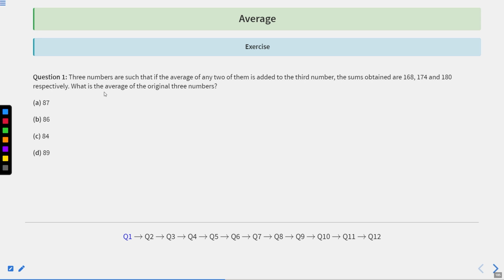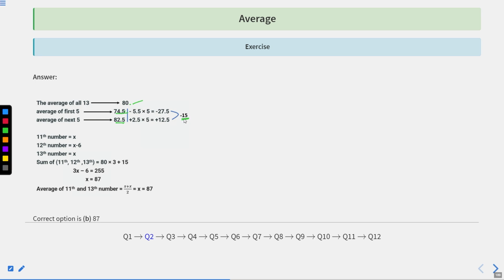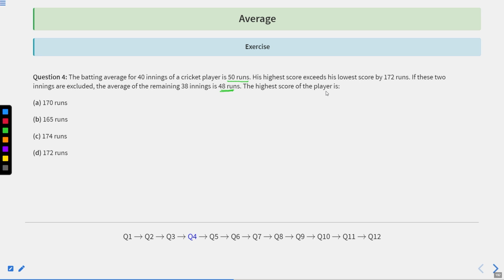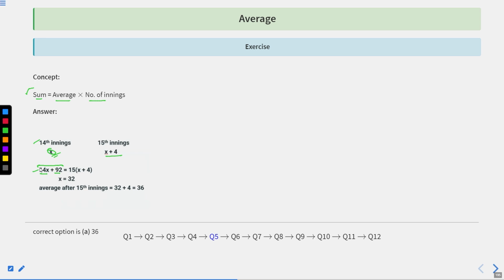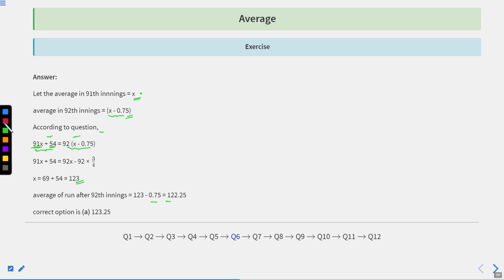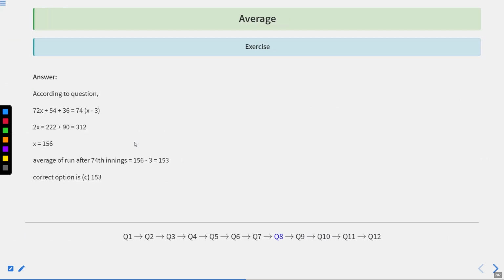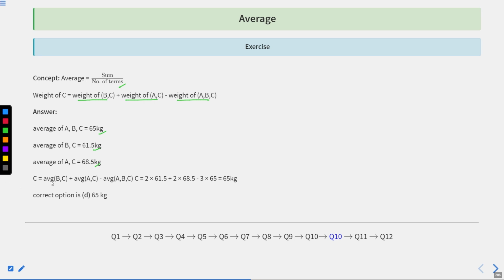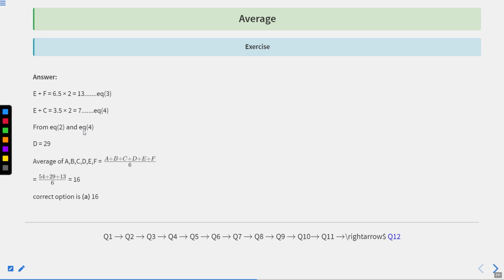Average Exercise Part 5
Subject: Numerical and Mathematical Ability
Programme Name: Average
Course Name: SSC

In this lecture we will solve problems based on average

📡 Key Features:
Syllabus-based Content